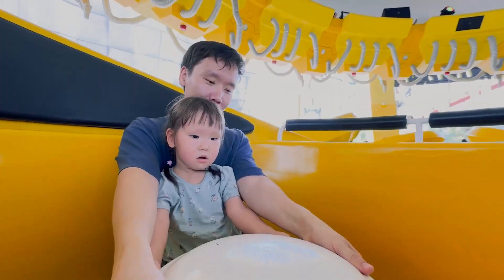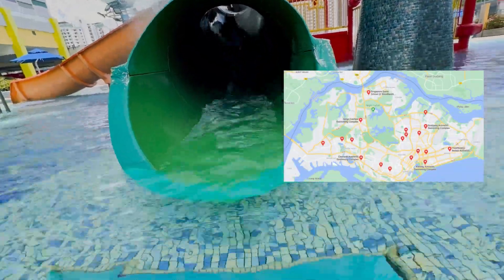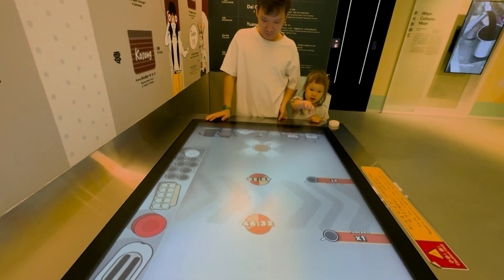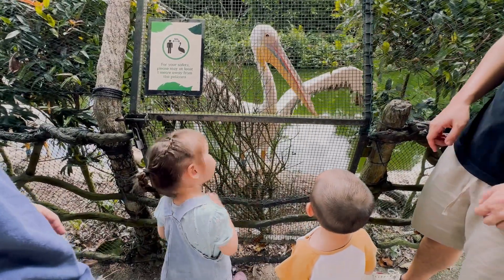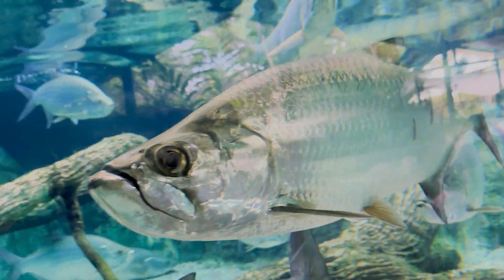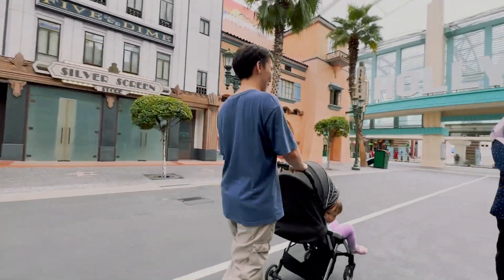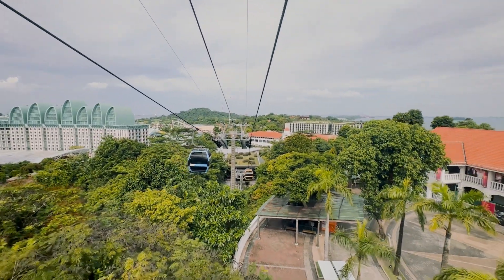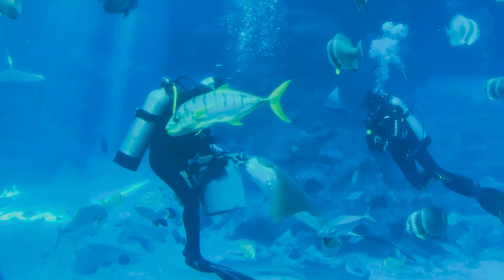Toddler explores Singapore | Travel vlog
I actually wasn't planning to continue this channel, until I found my daughter loves to watch her videos so much. So this moment insipred me to edit more videos from archive.
I love you Olivia